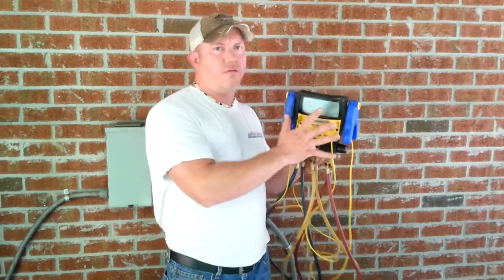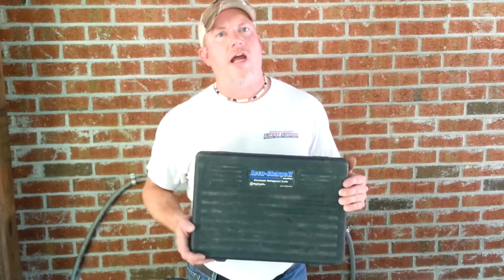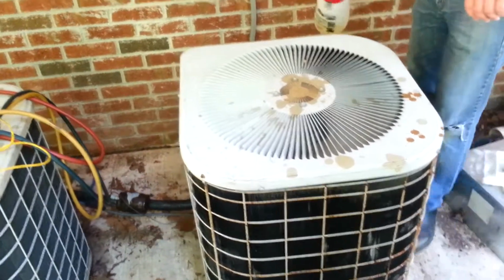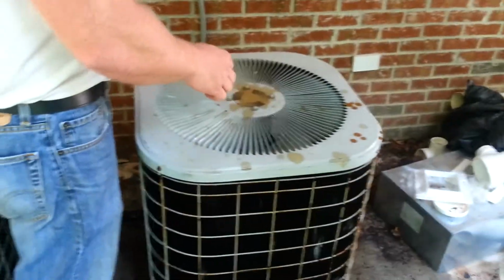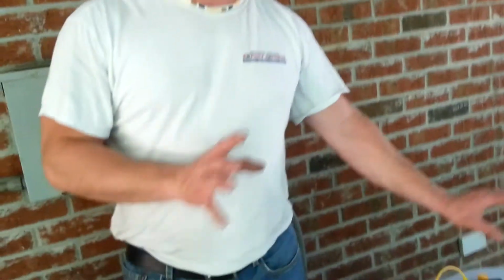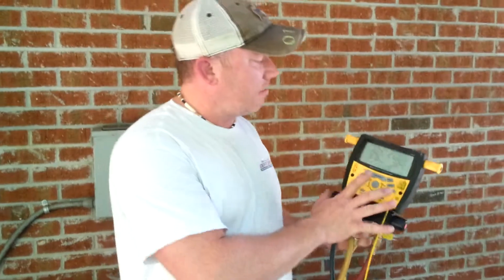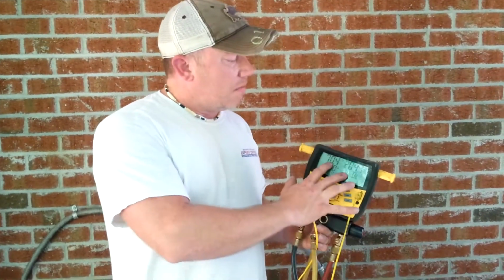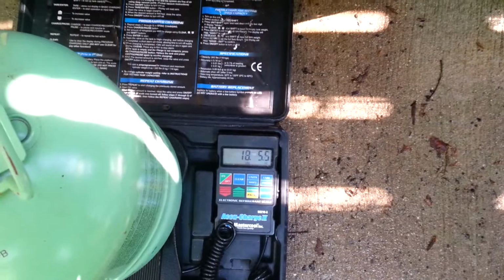How to repair an air conditioner repair